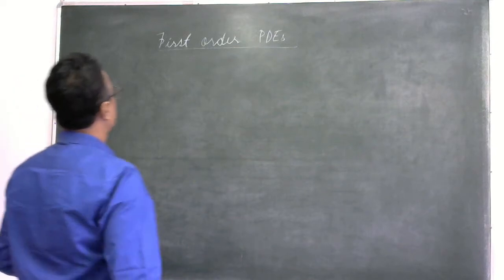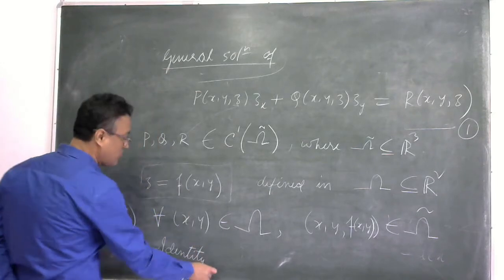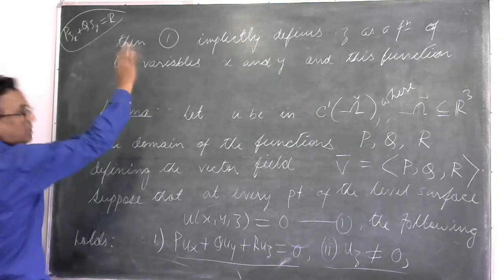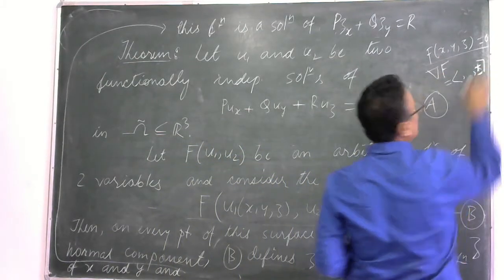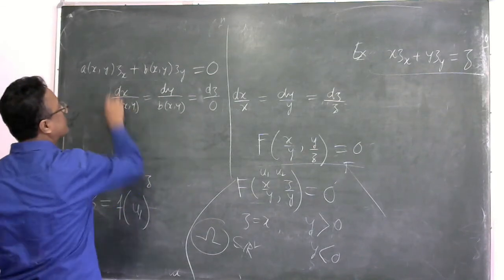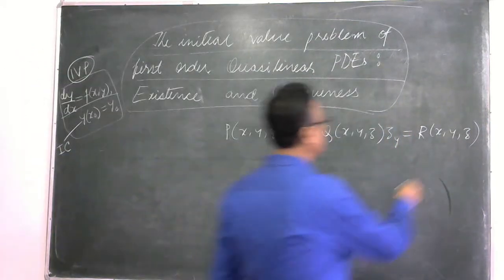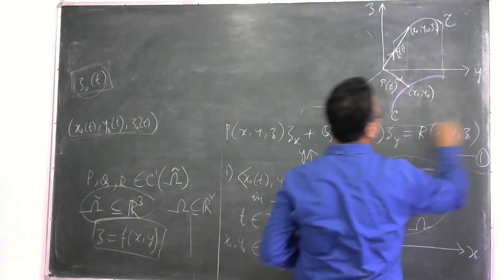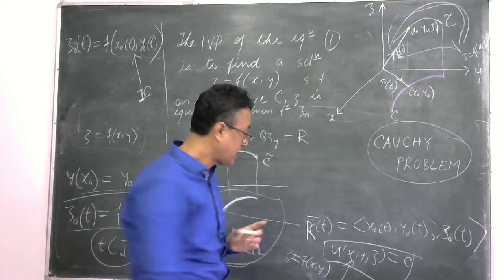Lecture 36: First order PDEs, their classification. The general integral of Pz_x+Qz_y=R and IVPs.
In this lecture, we formally define a first order partial differential equation in two independent and one dependent variable. We provide theorems for finding out the general integral of the quasilinear PDE of the form  P(x,y,z)(z_x)+Q(x,y,z)(z_y)=R(x,y,z). Then we introduce the initial value problem (IVP) for this quasilinear equation, the Cauchy Problem and its geometric make-up.